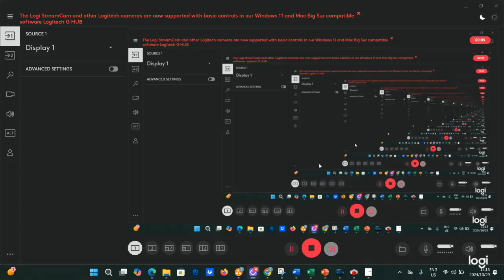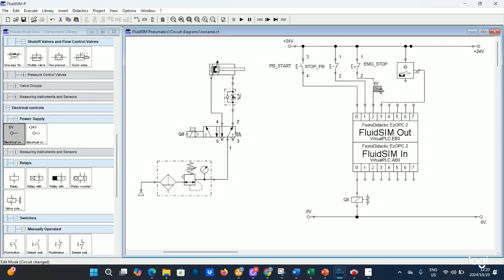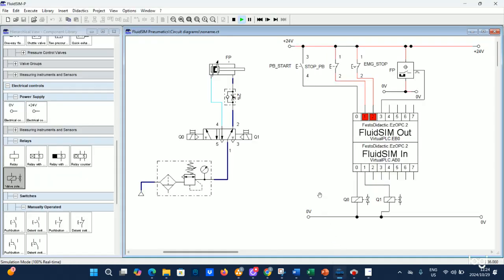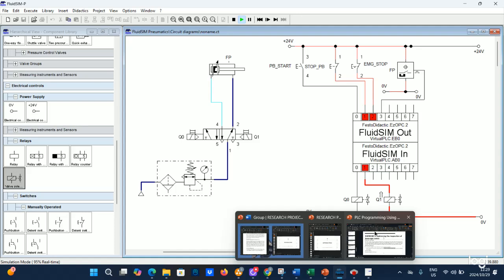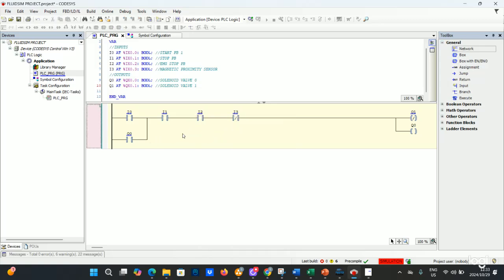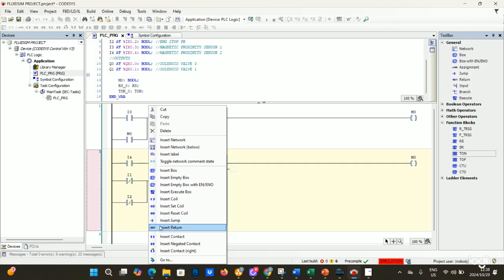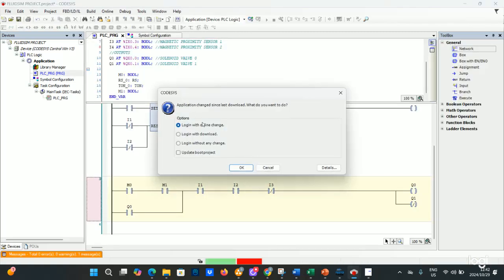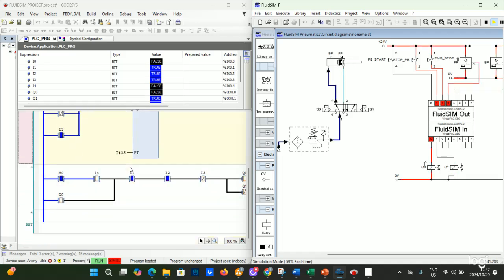INTRODUCTION TO PLC PROGRAMMING USING FLUIDSIM || Part 3 || By Siya